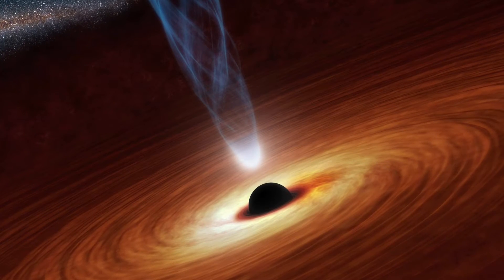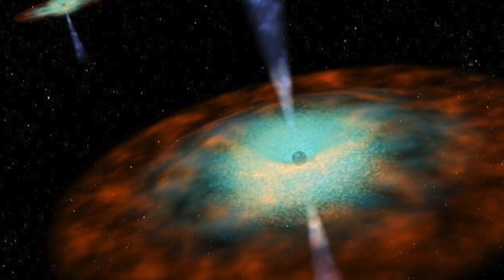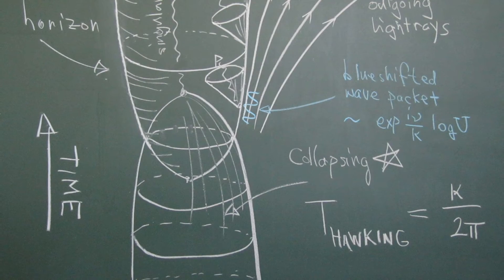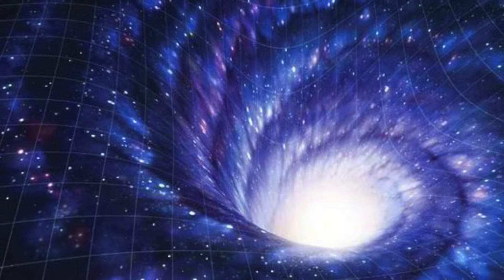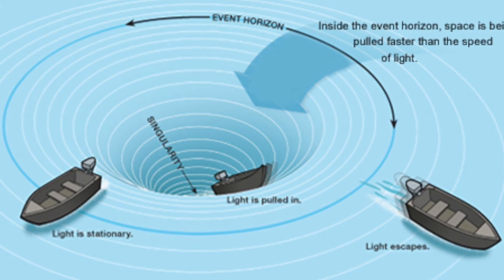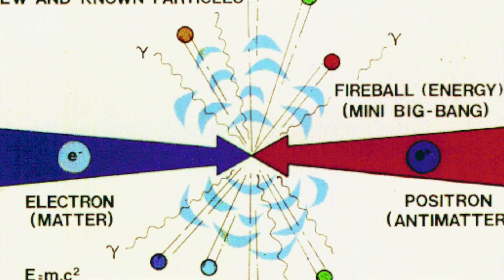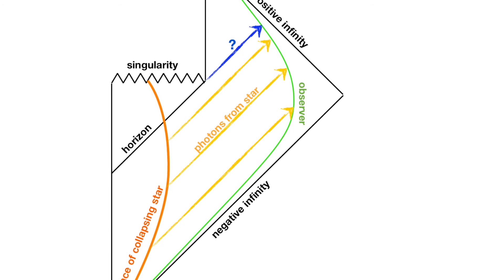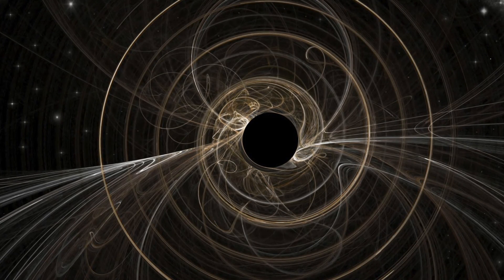Do Black Holes Evaporate?